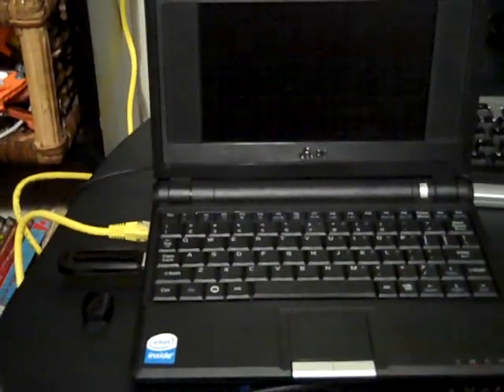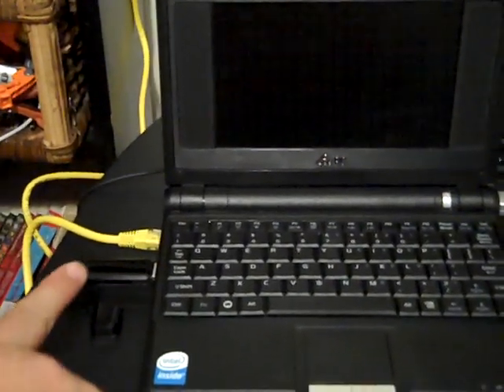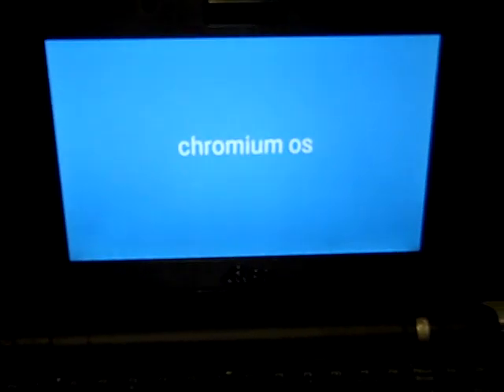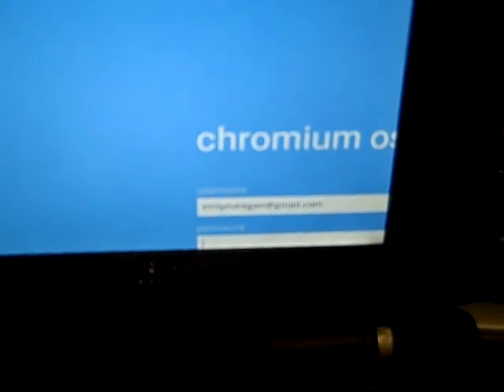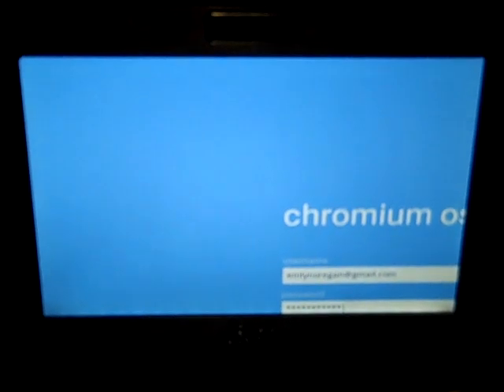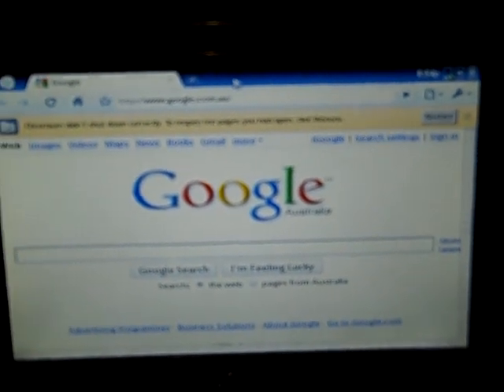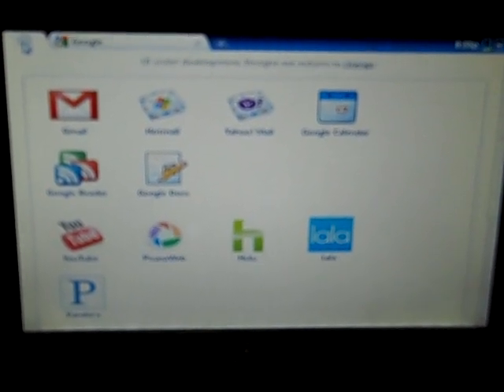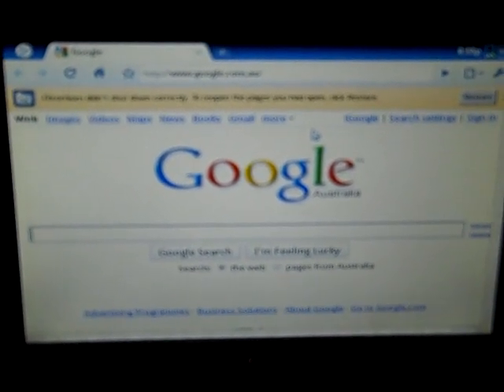Chromium OS preview on old eee pc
Chromium OS preview, from USB drive, running on 8gb  asus eee pc 701sd

ok, here;s my precview of the chromium OS. This is running on an asus eee sd 701 netbook, a real old first generation one of these things. It's an 8 gb netbook.

You'll see that I've got this thing plugged into a wired network. That's because the wirteless doesn't seem to currently work on chromium. It's a preview.

I've got the image of the OS installed on this USB key. There are plenty of instructions online (go torrent the img file, and write it to a usb key. I used ubuntu imagewriter). So I'll start it up.

The first thing is that, while this thing starts up, this is a pretty low powered beasty, so it boots pretty well for what this machine is.

I've got it connected to, got the wired connection in, because, (we'll come up to the login screen in a minute, here it is) you cannot log in without an internet connection as far as I know, right now.

And what you put in is your gmail username and password, your google username and password.

I don't know if you can see what I'm putting in there, I don't think so, but I just put in my username and it actually sticks @gmail.com on the end, if it's not an email address, which is a little hint.

That screen, the username and password piece is set to the bottom right of the screen. This is a very small display, so it doesn't quite fit, but it's very close. I think they should probably set it to the TOP LEFT, might be nicer if they don't want to center it.

So I pressed enter, and in it goes, and bang, here we are. What you're looking at is a google page. It's basically a browser, chrome, or chromium, which is what I use on Ubuntu normally.

Now if I have a close look over here, there are some icons over here, which are battery life, that one seems to be that it's connected, oh this is the network connection. It has a turn wifi on option, which you probably can't see with this camera, but it doesn't actually work.

And a third option which has all sorts of New Tab, New Window, all that kind of stuff that you normally get with a browser, but note there's no minimize, there's no desktop behind this, this is it, this is the desktop of this OS.

If you click over here, over at the top left, there's just a bunch of links, to gmail, hotmail, yahoo mail, etc etc, I don't think you can customise this at the moment, I think this is probably very preliminary. In gfact it says in the writing that you probably can't read just at the top here, UI under development, designs are subject to change. So, that's that. But it's just a browser.

From over on the far right here you can start your incognito windows and all that kind of stuff that you're used to with chrome, that's about it.